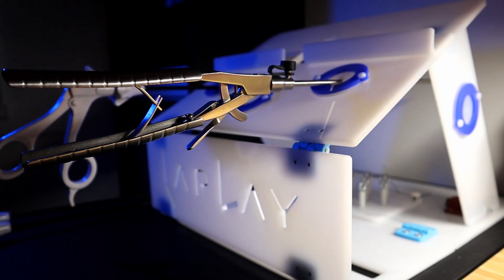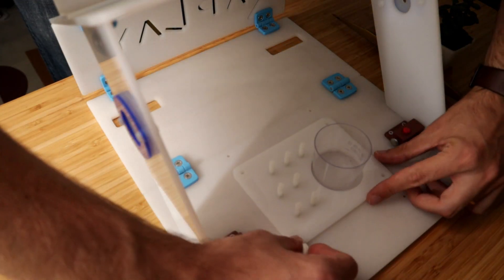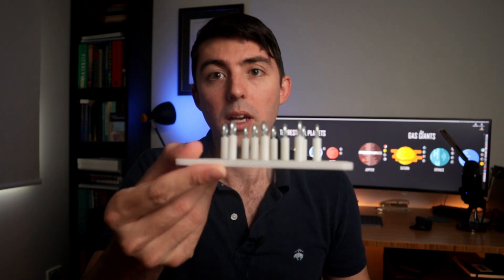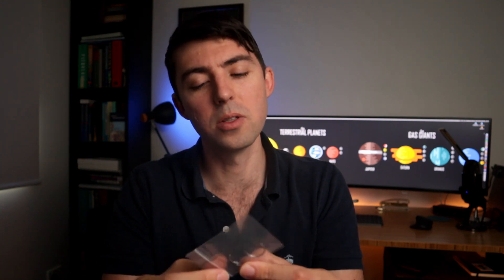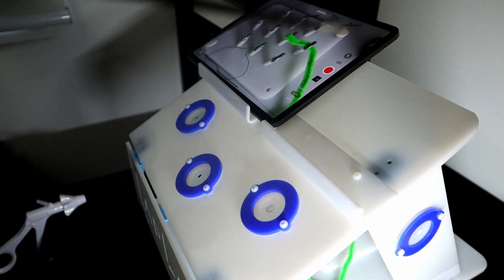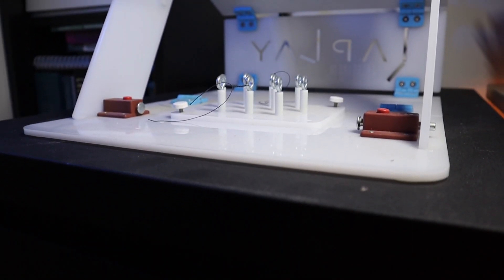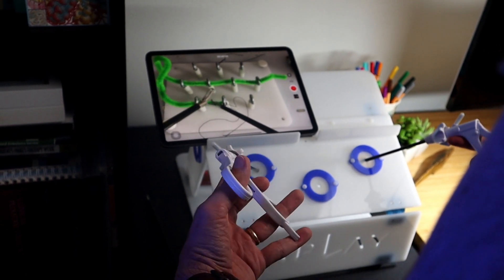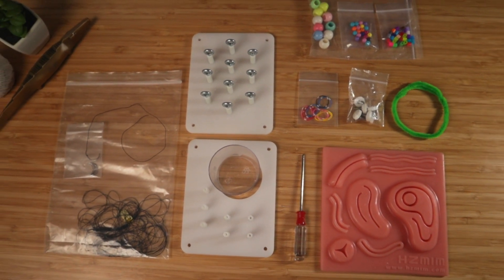Laparoscopic Box Trainer Review (Laplay HZMIM)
Hi guys, this is a review of the HZMIM Laparoscopic Box Trainer. I got a few questions from people asking about what trainer I use, so I thought I'd do a review of it.

0:41 - Content
3:39 - Ergonomics
4:33 - Build Quality
5:40 - Cost
6:57 - Rating

Ebay Listing for HZMIM Laplay Trainer: